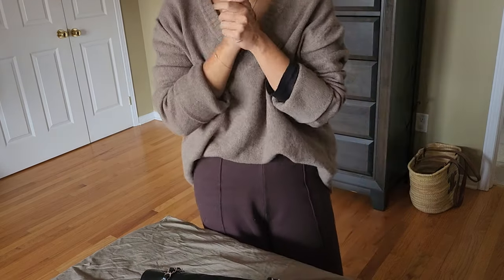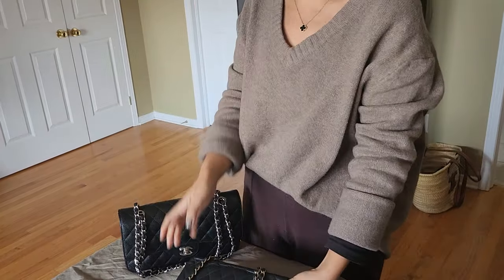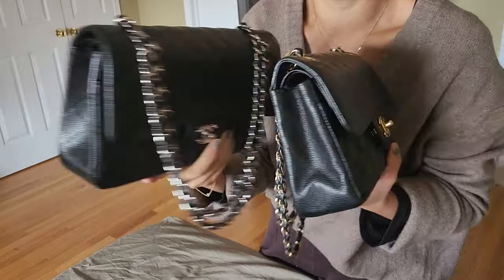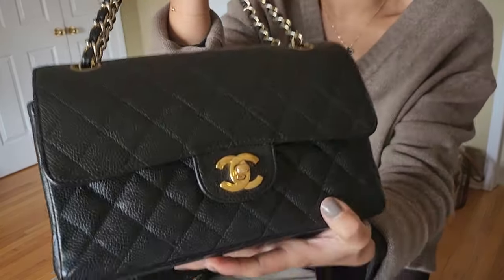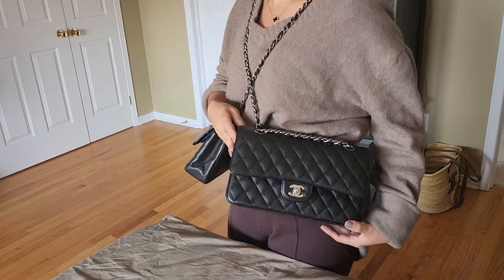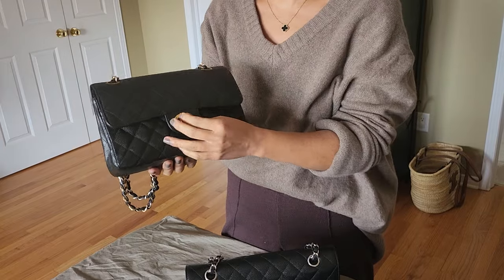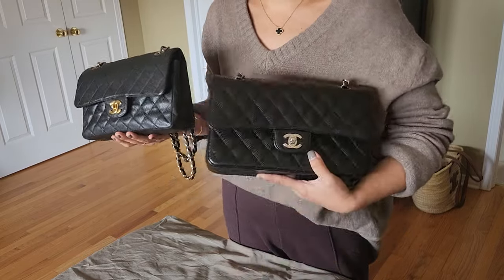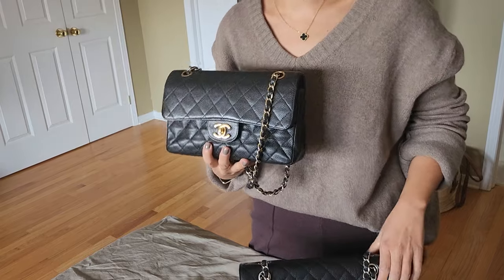Chanel small vs medium classic flap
requested video! finally got chance to see and try on the small cf! which one do you prefer??